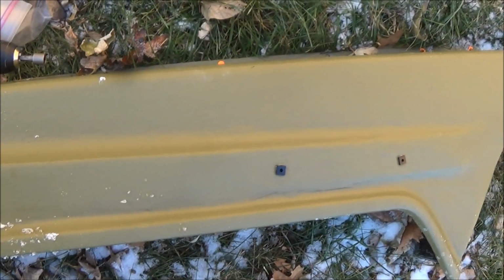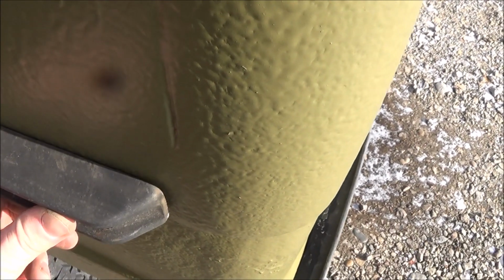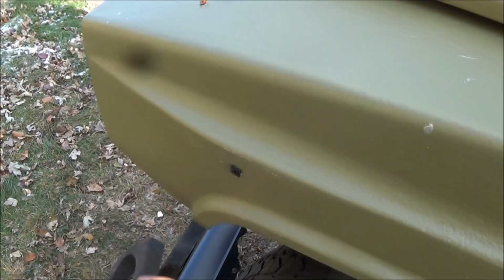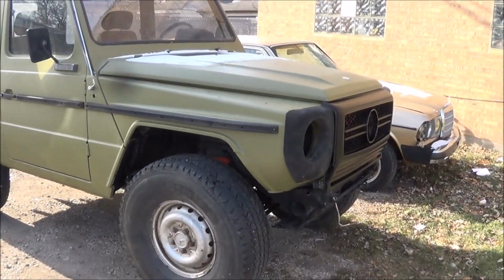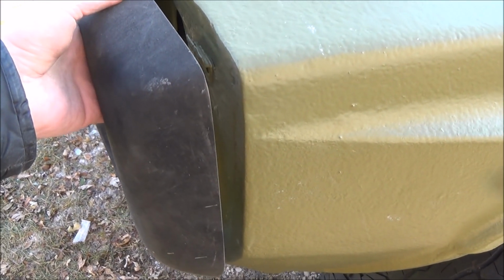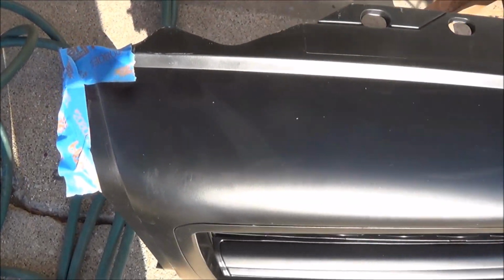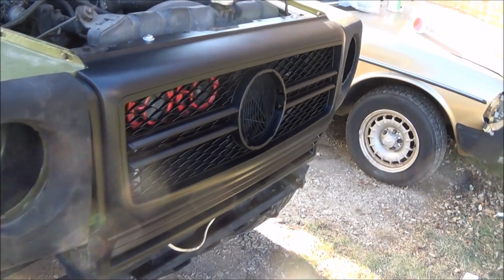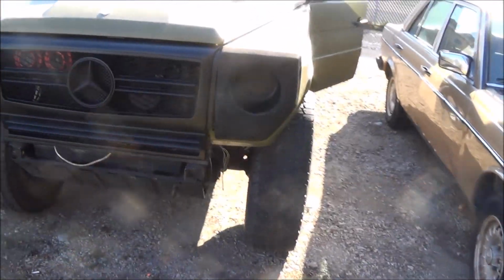Mercedes G-wagen Restoration Restomod - Project "Zombie Hunter" (Day 36)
Project "Zombie Hunter" Day Thirty-Six - Restoring and modifying a 1980 Mercedes 230G after being left outside in the elements. Fender and rub rail reattachment.  Replica G63 grill modification and installation.